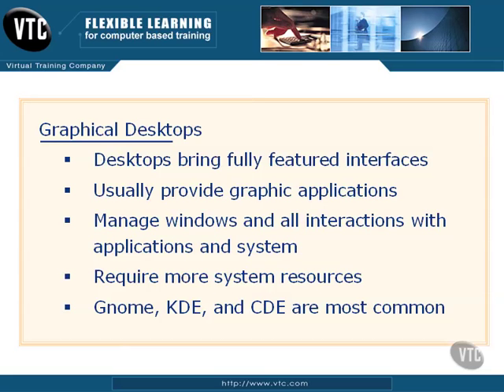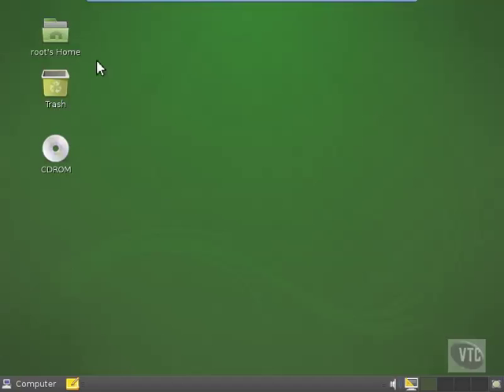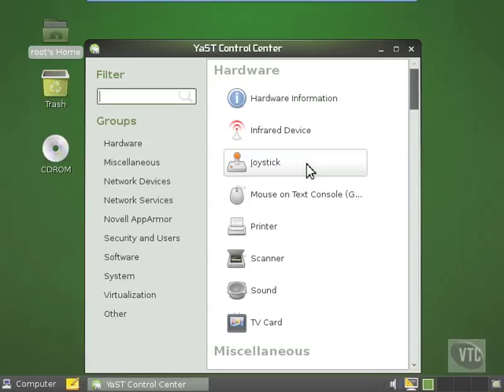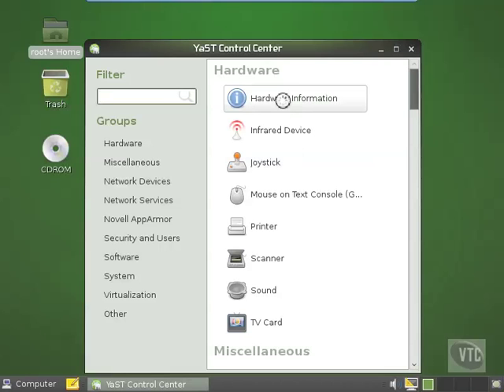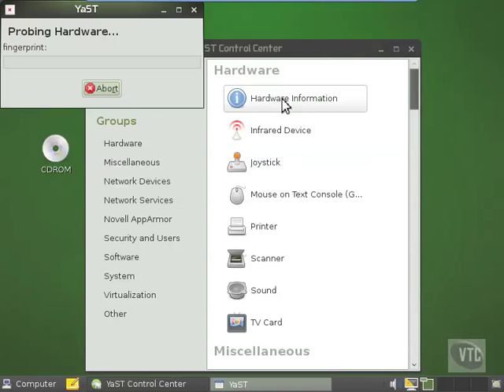FreeBSD - Graphical Desktops